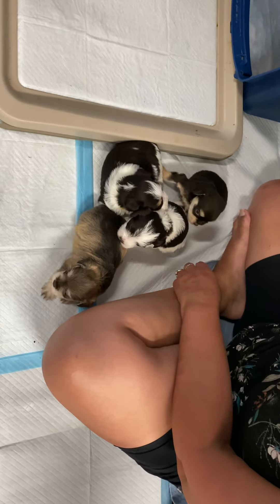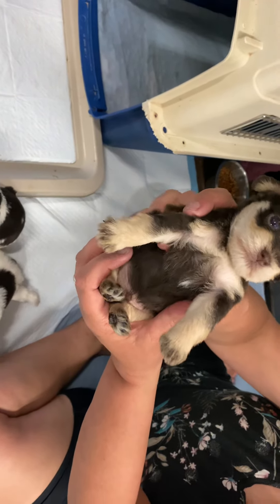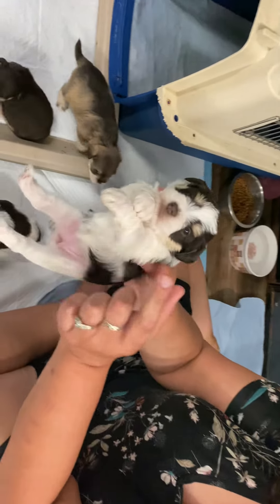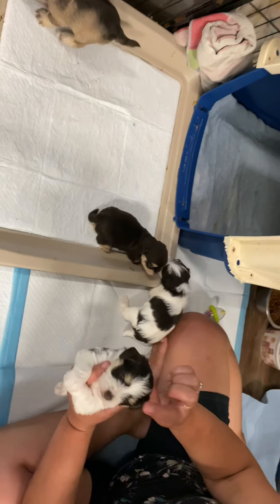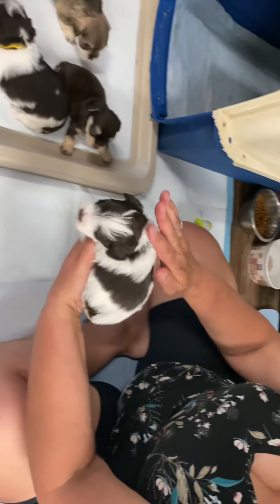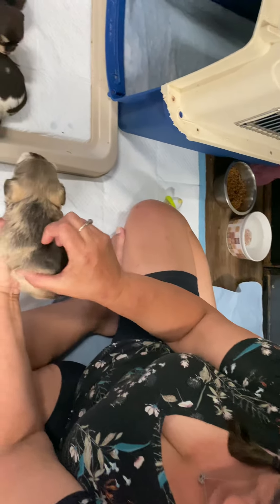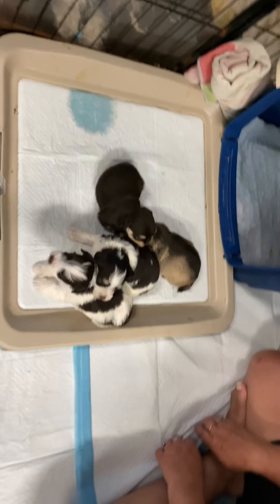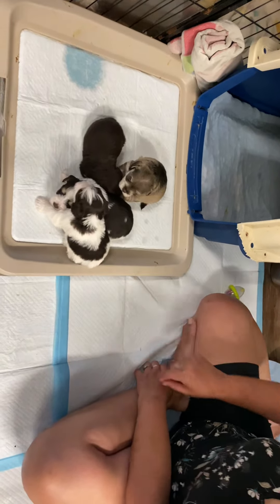Luna/tatertot toy schnauzer puppies - 3 weeks old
Four beautiful toy size schnauzer pups are now 3 weeks old. They are starting to explore their space and leave the bed to pee.

My schnauzers - we are ethical breeders of top-quality, healthy, well socialized toy and miniature schnauzer puppies. Our puppies are carefully bred and raised to optimize their temperament, quality and health. All puppies are micro chipped, toy conditioned, crate acclimated (to make potty training a breeze) and have had three weeks of toilet training before they go to their new homes.  10 year health guarantee, 30 days of free pet insurance. All our puppy owners have lifetime support via email.